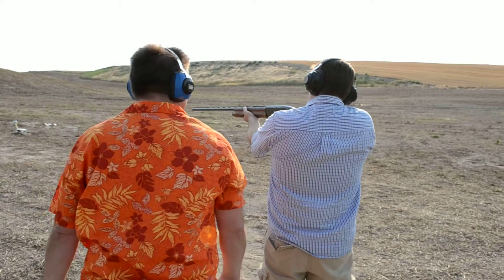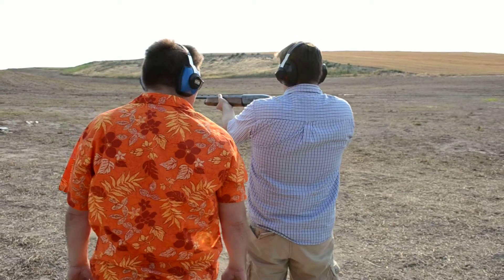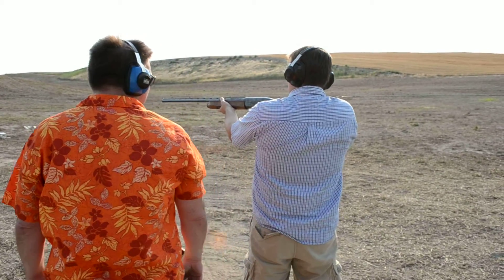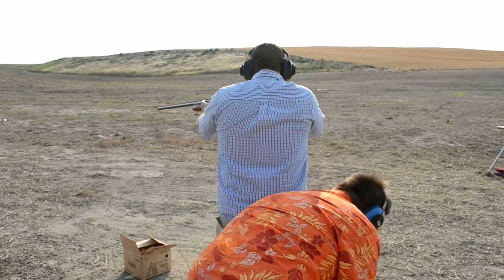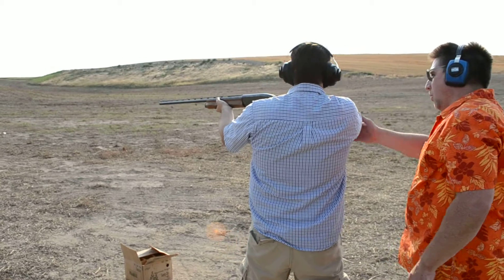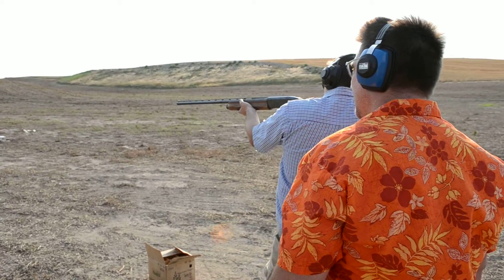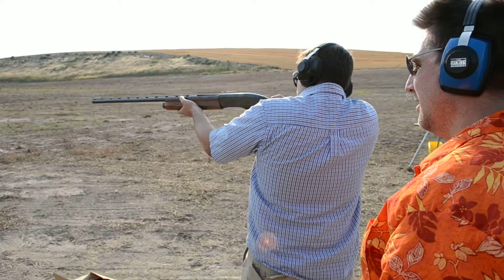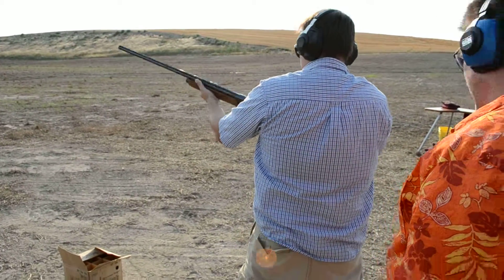touchet2012_tyler_2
Tyler at the August 21, 2012 Three Gun Challenge, Video 2